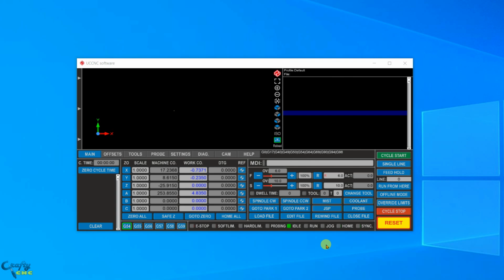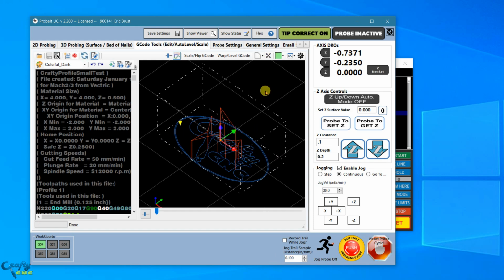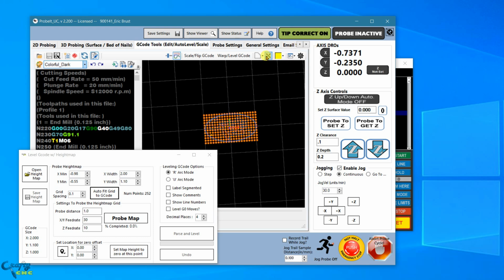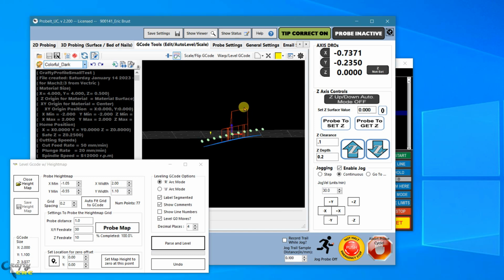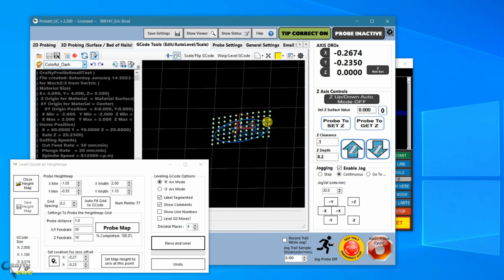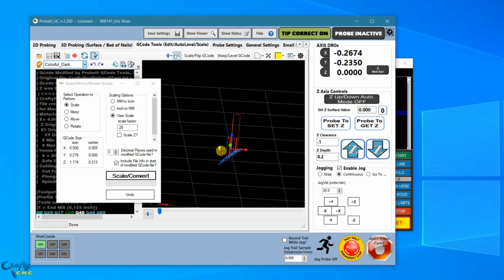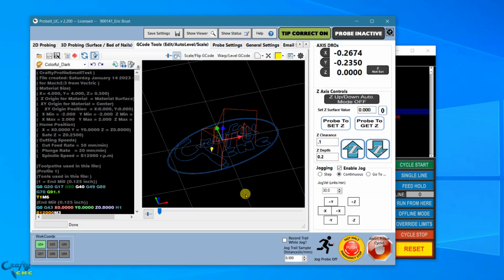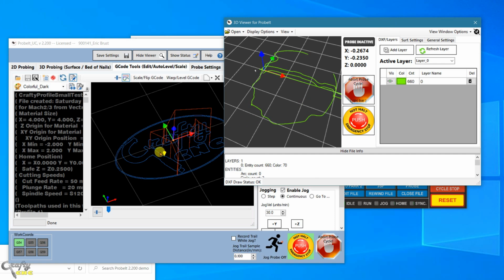ProbeIt for UCCNC v2.200 update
Highlights and changes in version 2.200